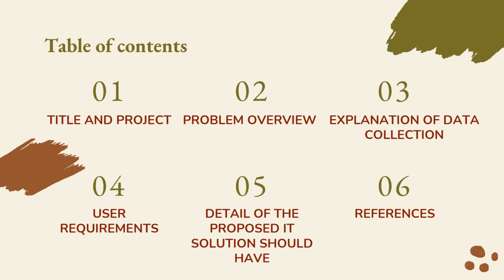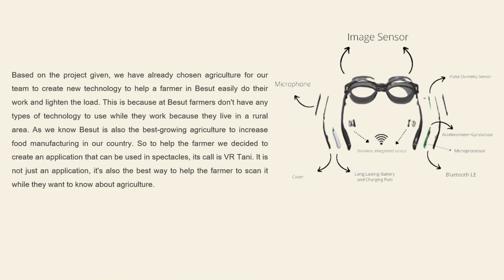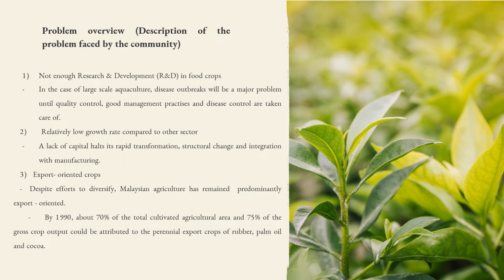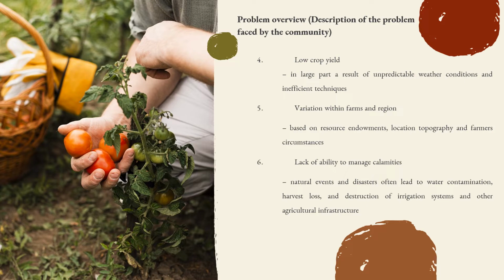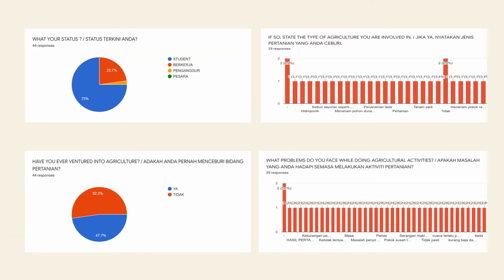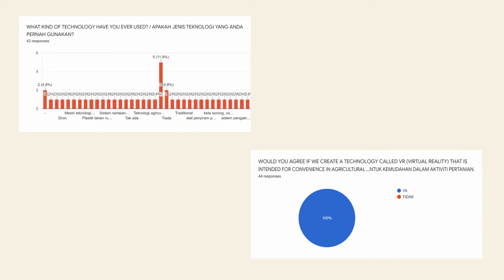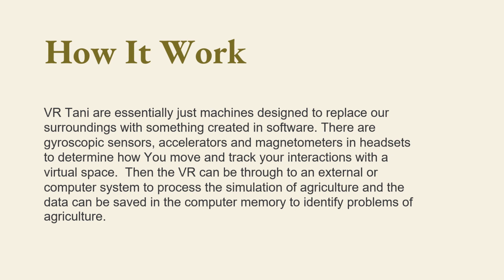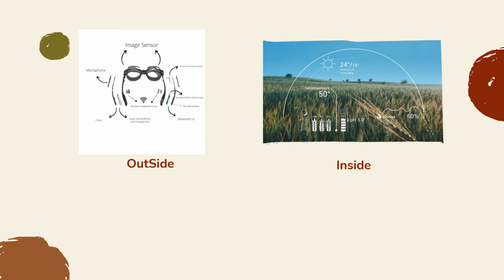ITF 11103 (GROUP 15 VR TANI)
OUR SLIDE